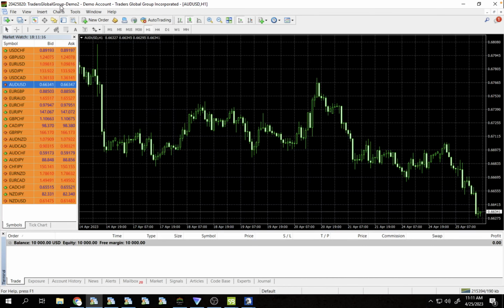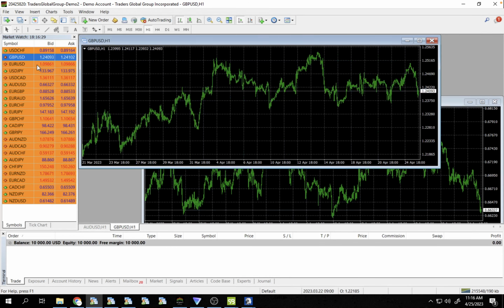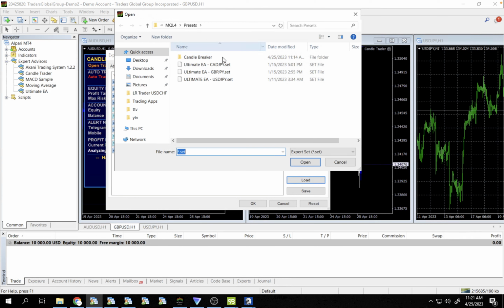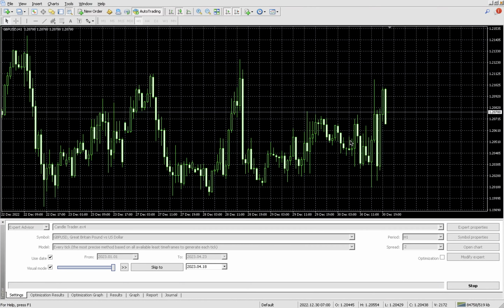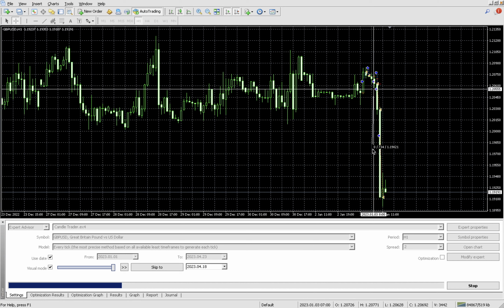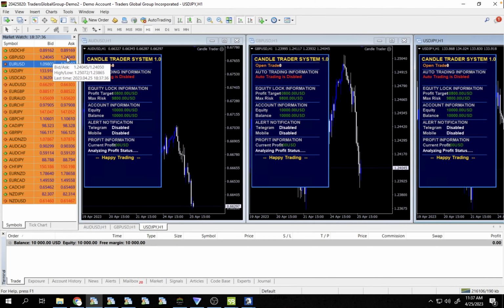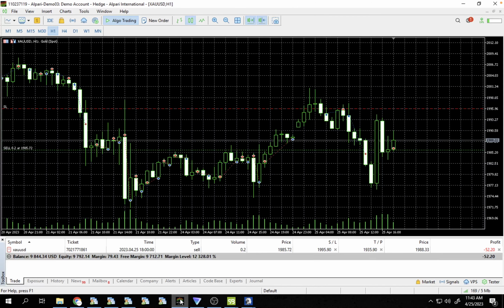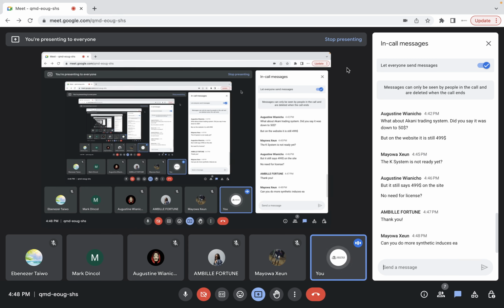Candle Trader System | Best Forex Robot for Volatility?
00:01 - Introduction
06:00 - Installation
20:00 - How Candle Trader System Works
28:30 - Backtesting
30:00 - Other Important Information
34:00 - Q and A (Other Forex Robots and Future Updates)

In this video, we introduce you to the Candle Trader System - a powerful trading strategy that can help you make consistent profits in the Forex market.

With Candle Trader System, you can open a trade at the high or low of the previous candle, while also taking into consideration a few other key factors. This system ultimately trades in the direction of the market, giving you a higher chance of success.

We have optimized the setfiles for AUDUSD, GBPUSD, and USDJPY, so you can easily apply this strategy on these popular currency pairs. And the best part? The system trades on the 1-hour timeframe, making it perfect for traders with a busy schedule.

So, whether you're a beginner or an experienced trader, Candle Trader System is the perfect tool to help you maximize your profits in the Forex market.